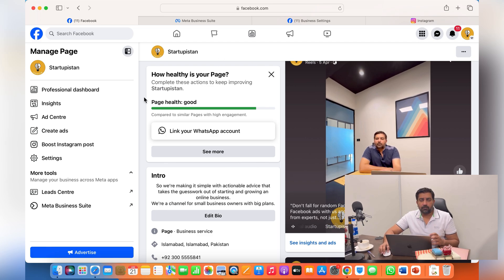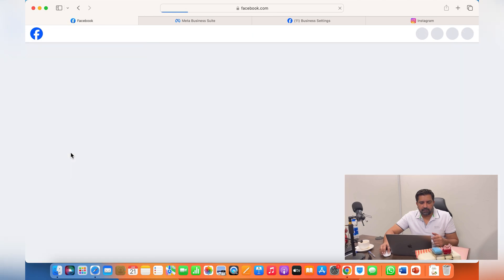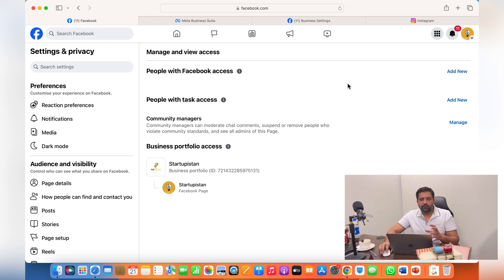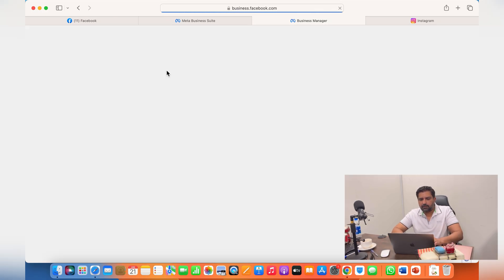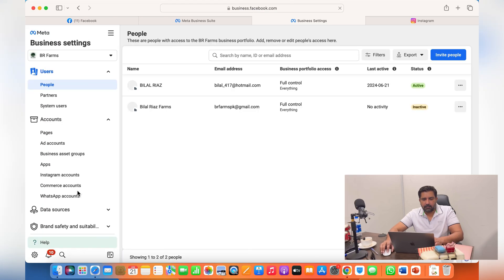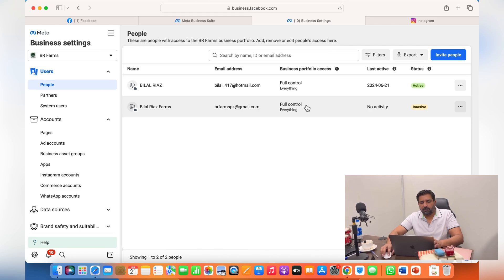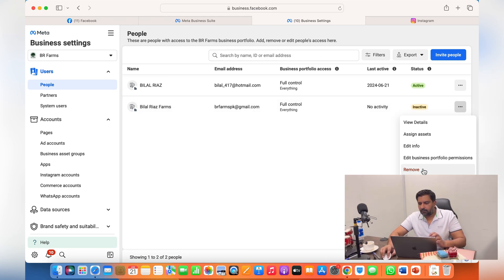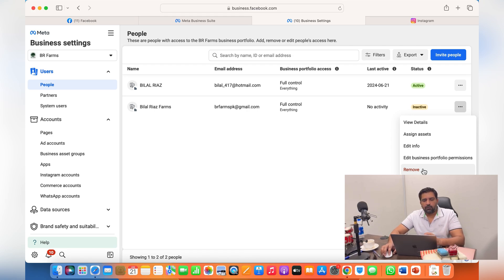How to Remove someone from Meta Business Suit 2024 | Remove someone from Business Page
Quick video on how to remove someone from Facebook Meta suit as well the business Facebook Page.